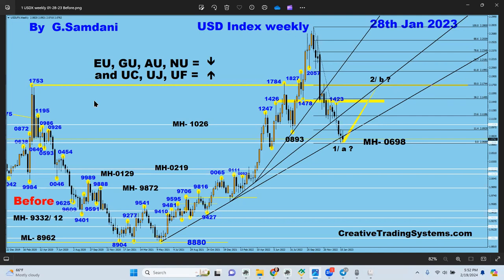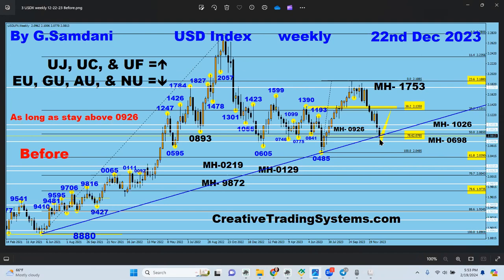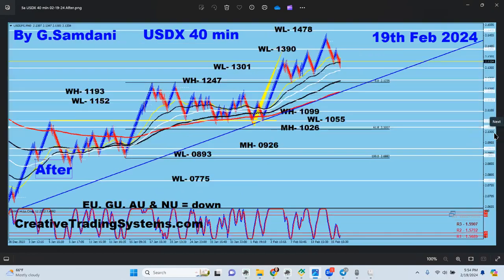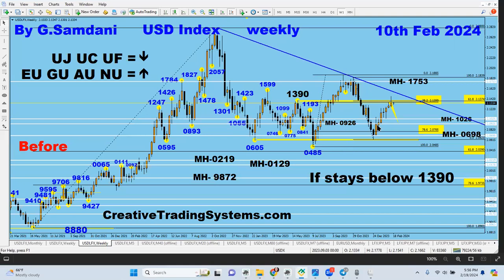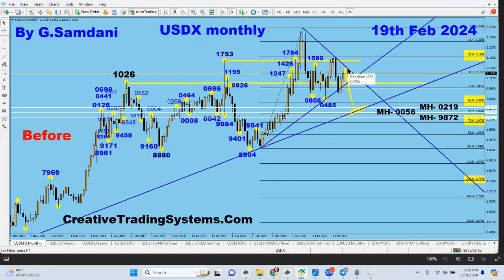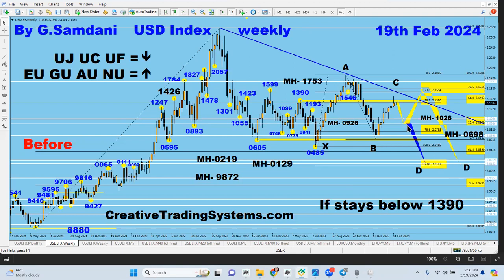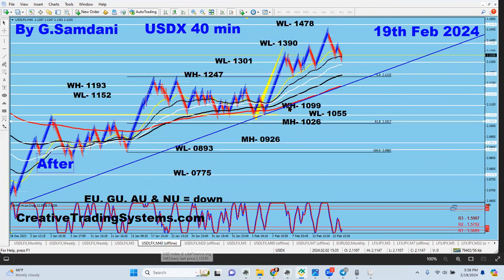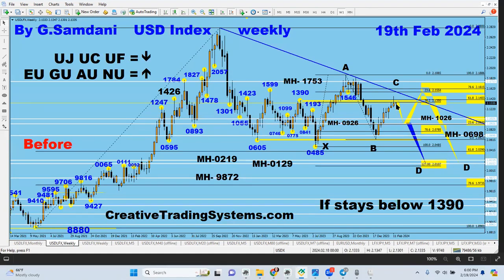Forex, Trade Setup In USD Index To Trade EURUSD, GBPUSD, AUDUSD, NZDUSD, USDCAD, USDJPY And USDCHF.